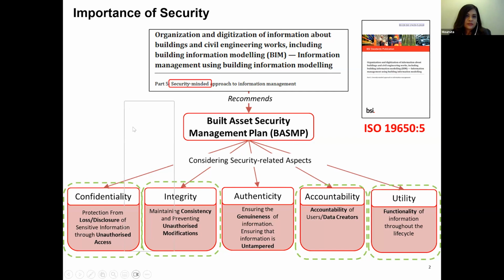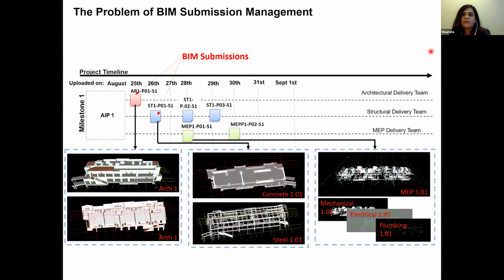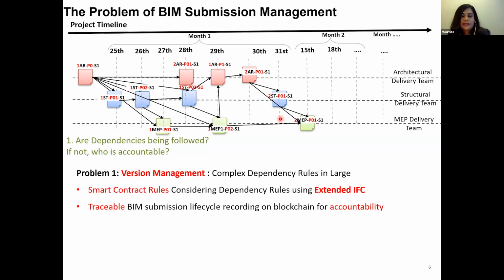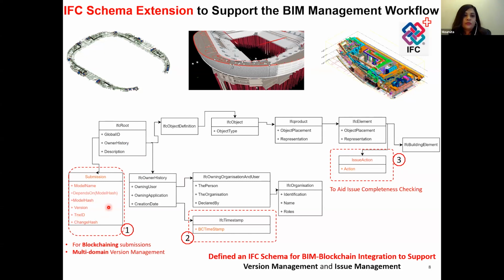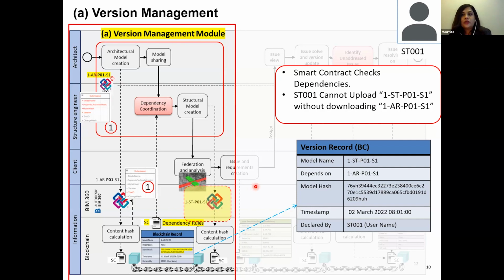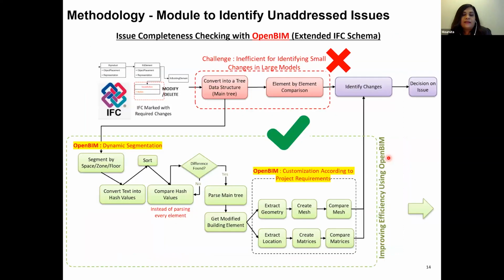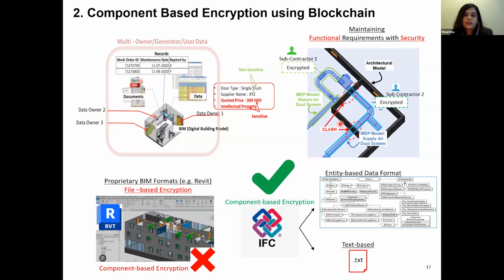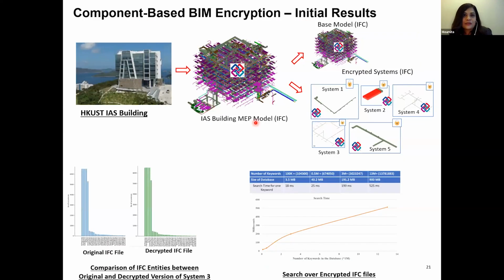BCRW2023 S5 Dr Moumita Das